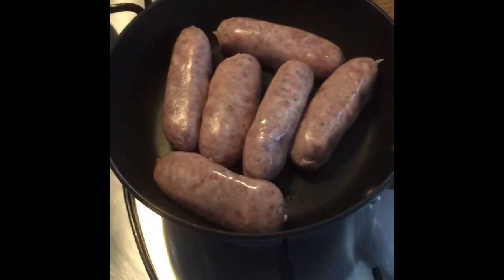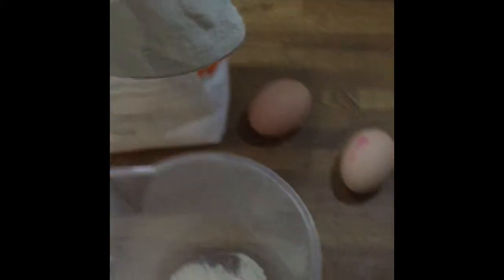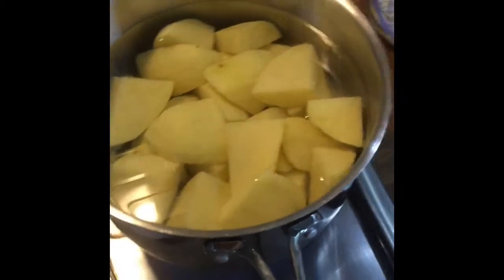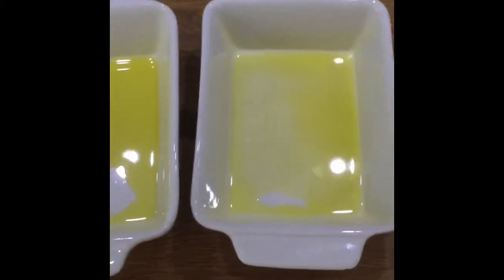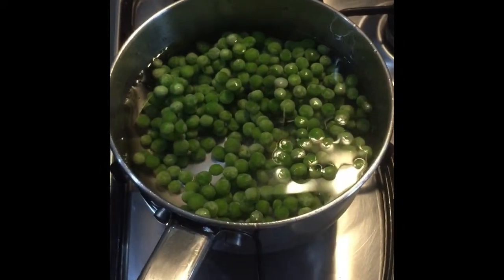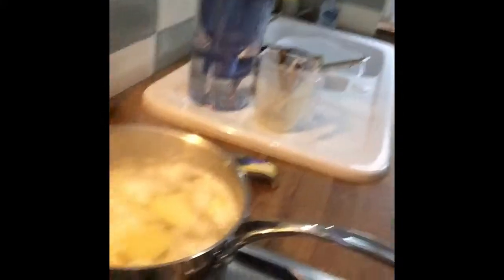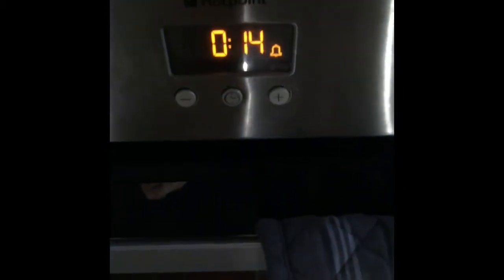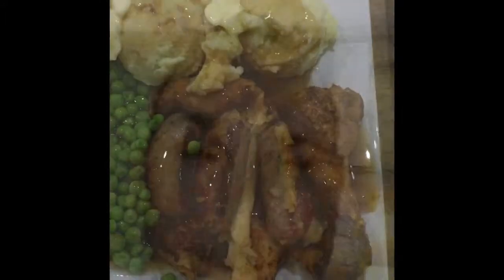Better Than Kay's Good Cooking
Ben's Good Cooking